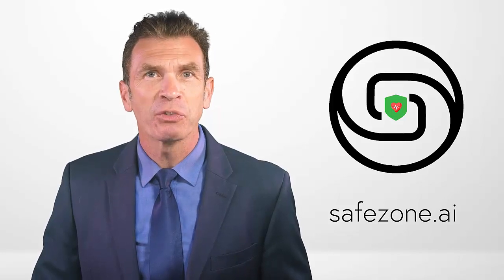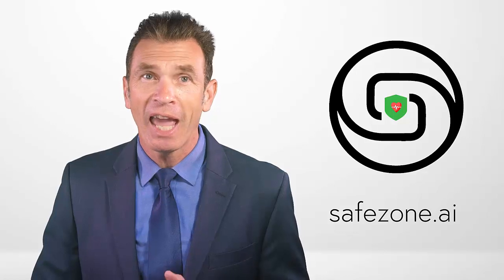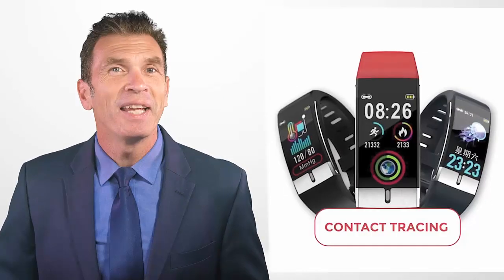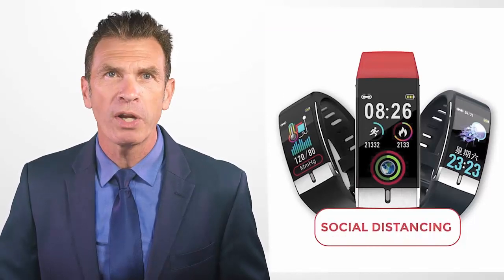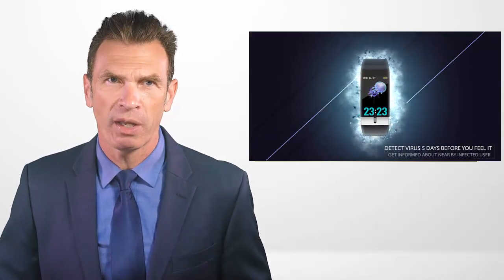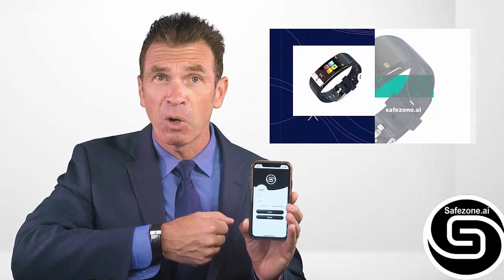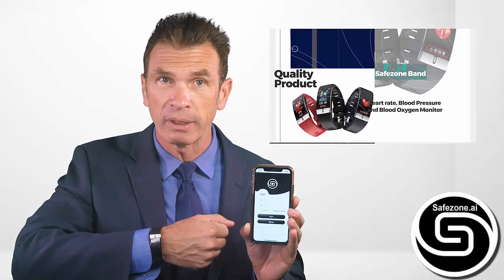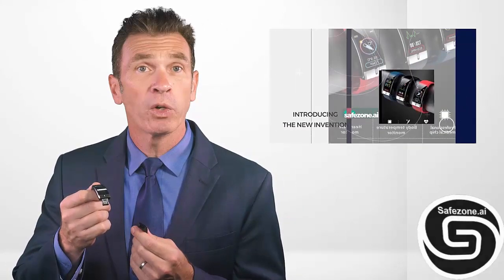Safezone Inc, AI based Contact Tracing solution, Covid Preventive solution, social distancing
Safezone Inc, AI based Contact Tracing solution, Covid Preventive  solution, social distancing , CDC , no HIPPA compliance is needed.